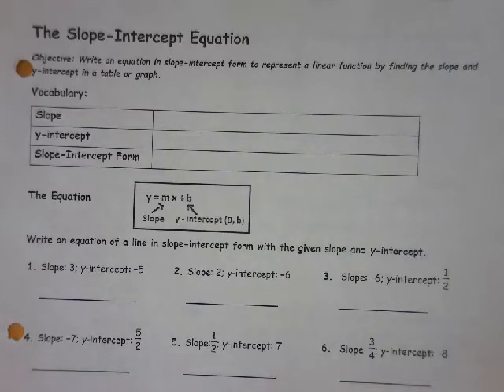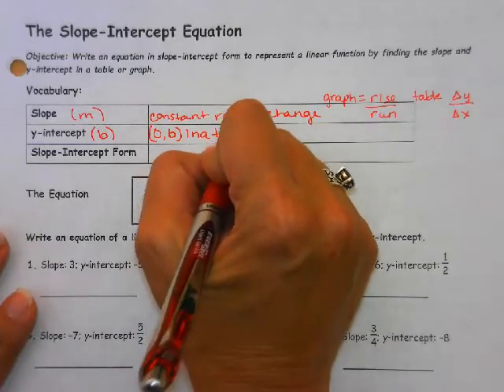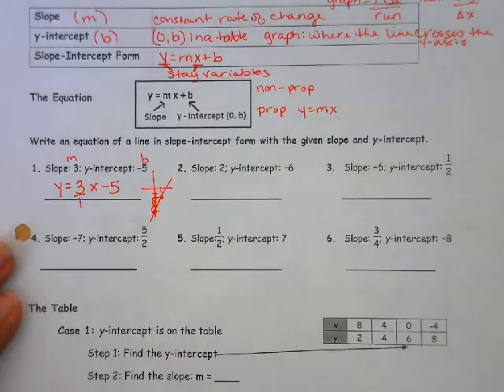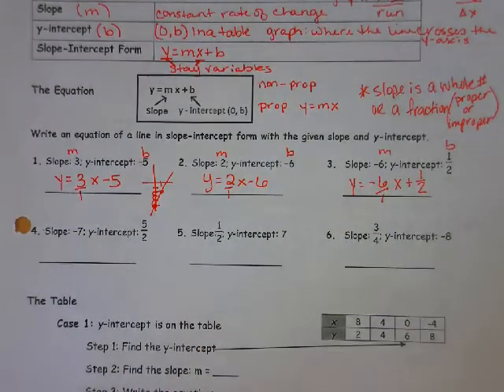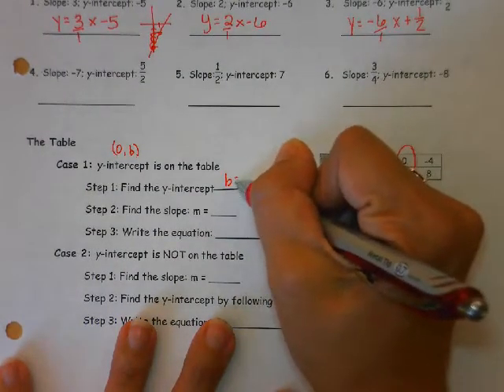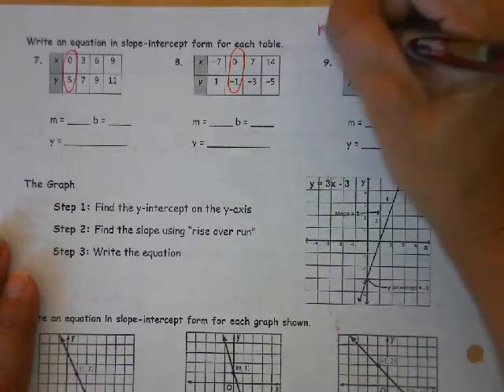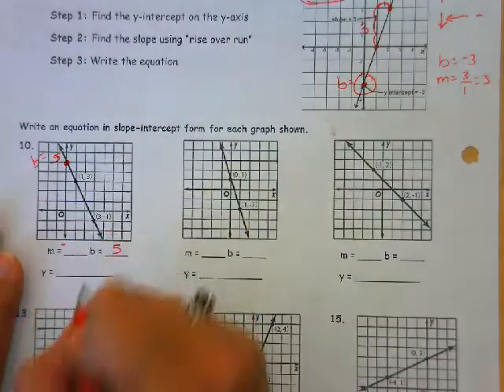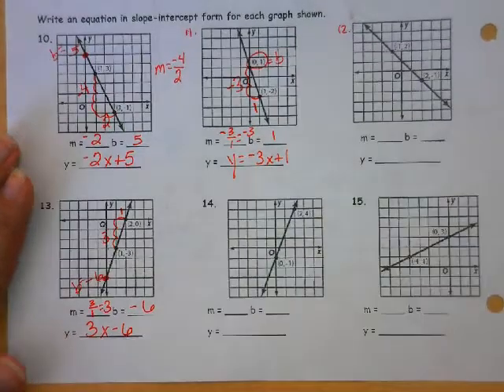2 6 7 GT Slope Intercept Equation Notes